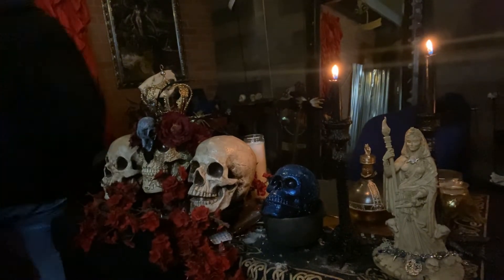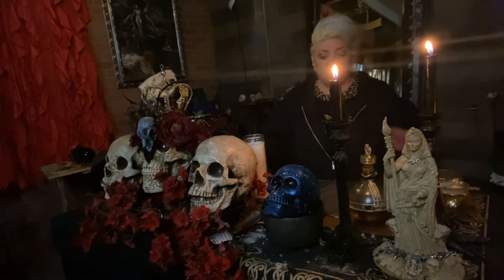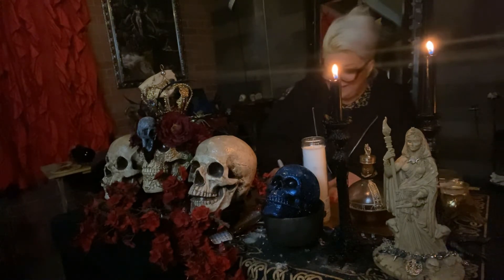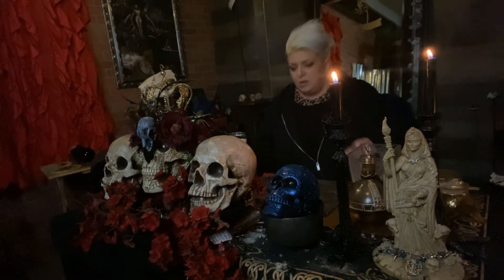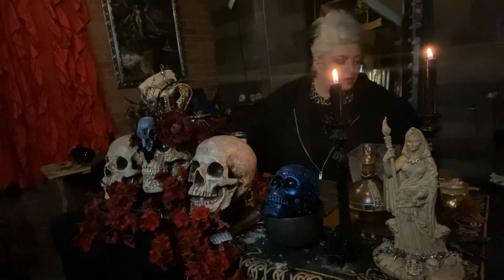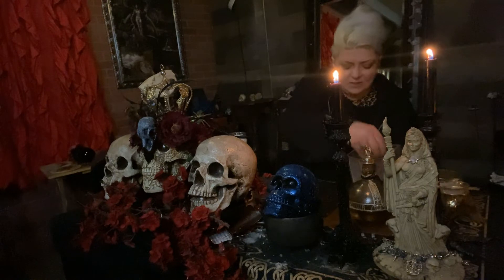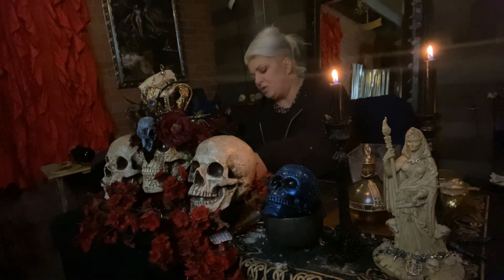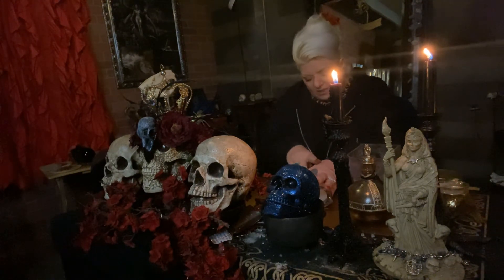Job Protection for NM